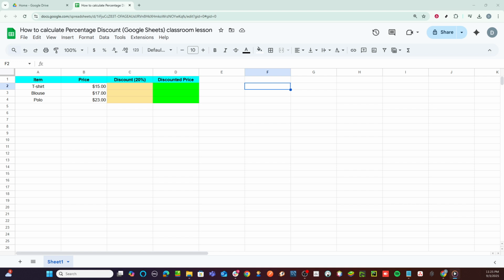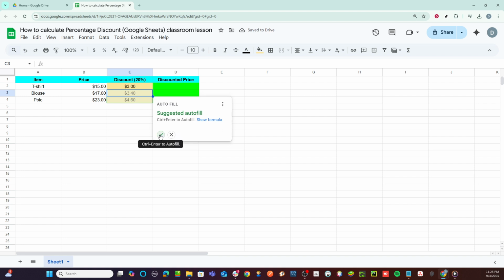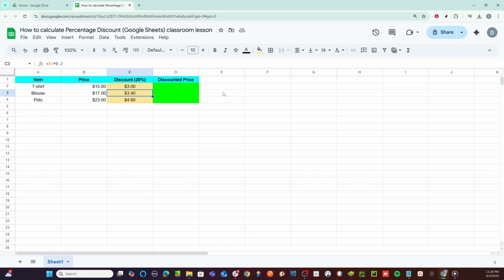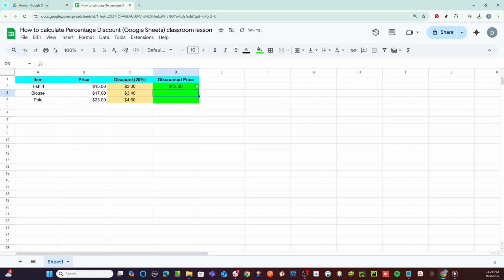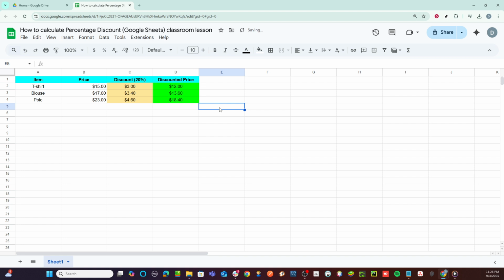How to Calculate Percentage Discount Google Sheets [2025 Guide]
In today's video we cover: calculate discount, percentage discount, Google Sheets tips, Google Sheets formula, discount calculation, how to calculate, spreadsheet tutorial, Google Sheets guide, discount percentage, financial calculations, Excel vs Google Sheets, budgeting with Google Sheets, data analysis, Google Sheets functions, savings calculator, online spreadsheet tips, learn Google Sheets, Google Sheets for beginners, calculate savings, Excel alternatives